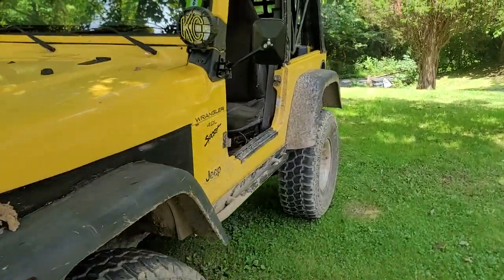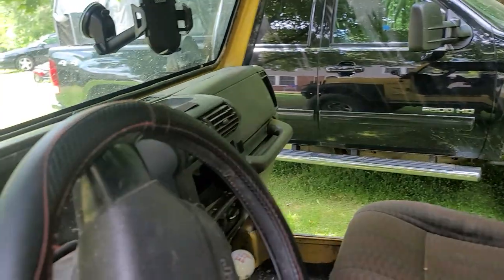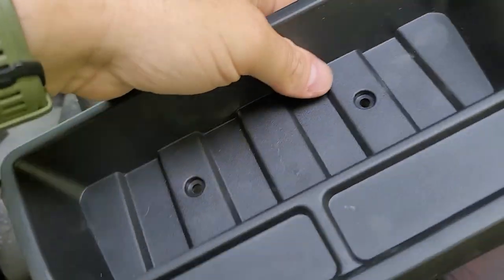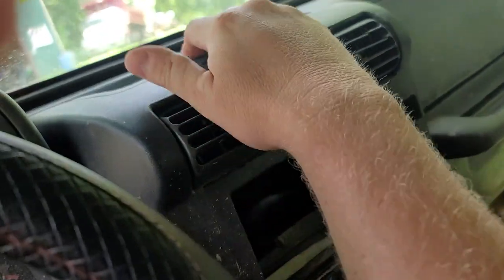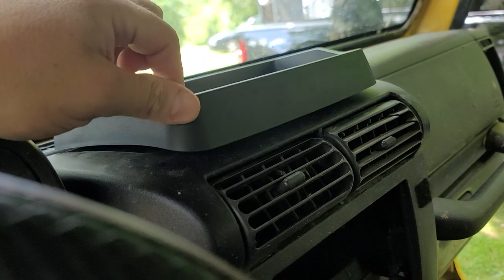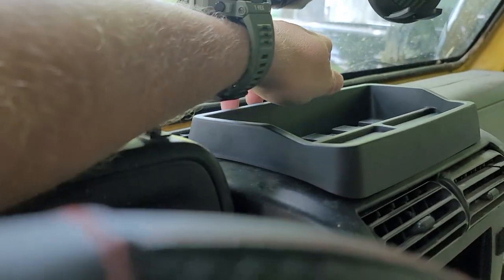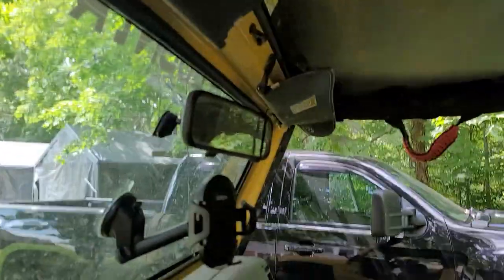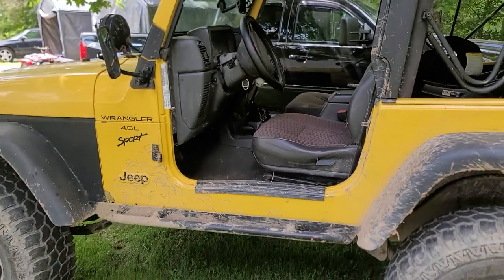POETRYXIAO Dashboard Storage Box Organizer Tray for 1997-2006 Jeep Wrangler TJ - Review